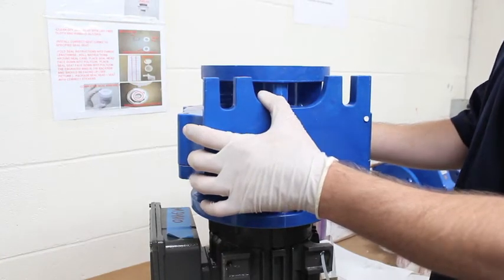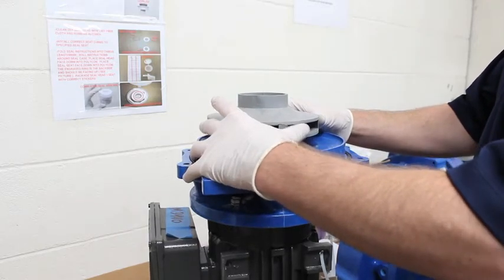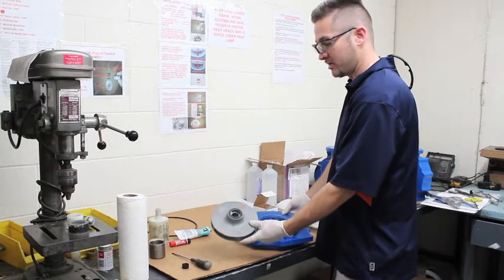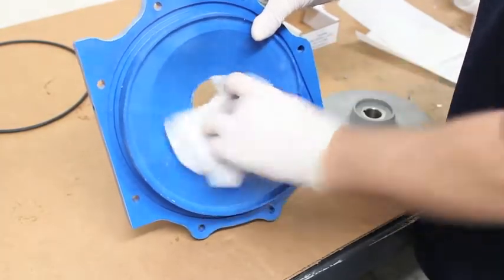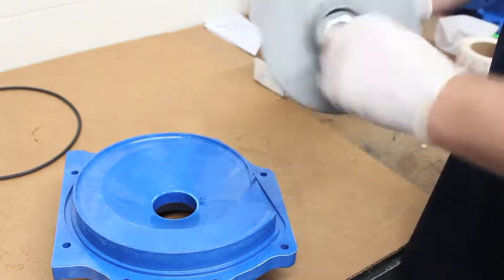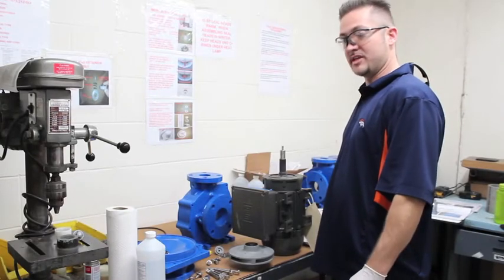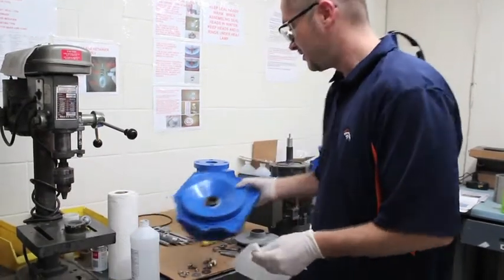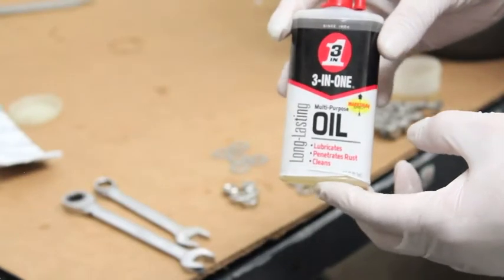Genesys 2X3X6 Seal Replacement